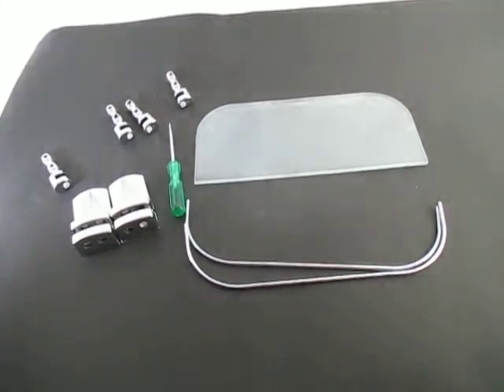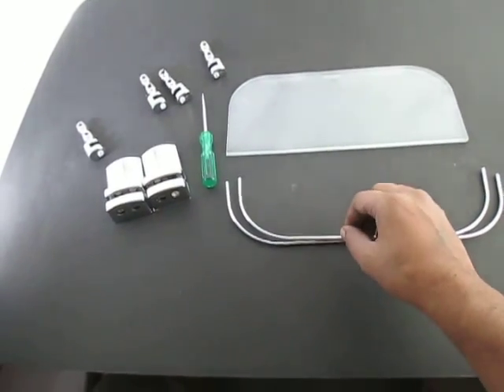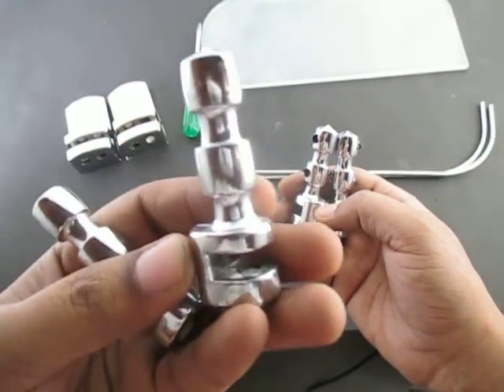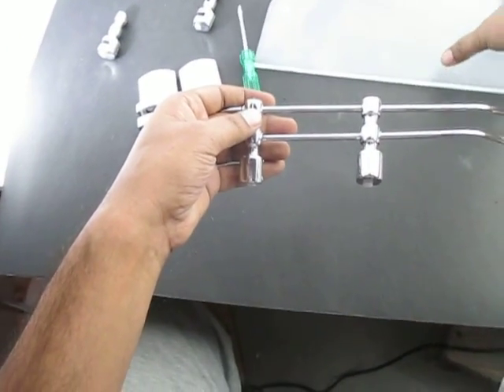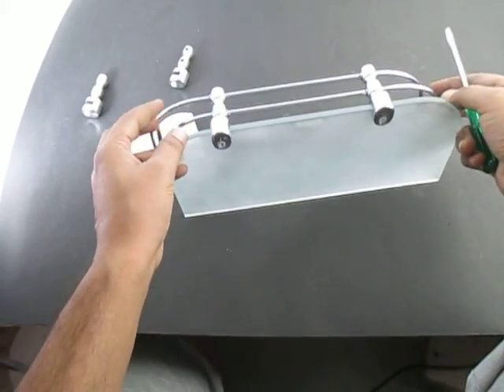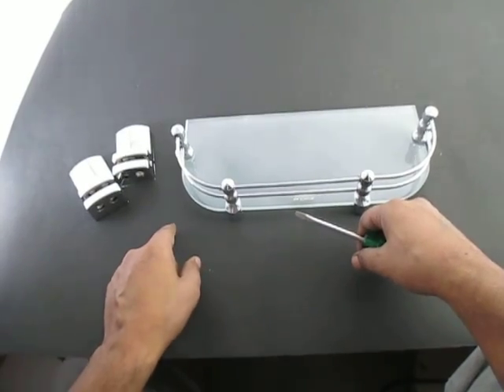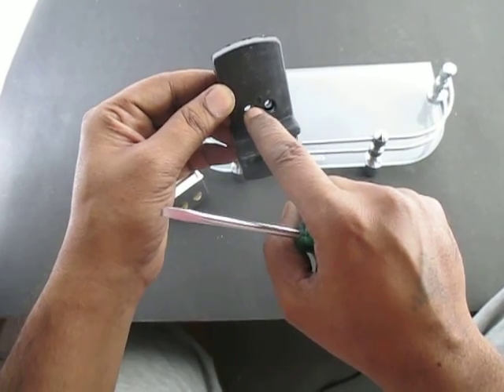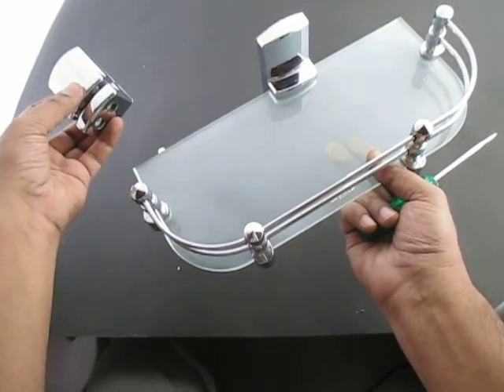Assembling of Glass Straight Shelf By Royal Indian Craft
Royal Indian Craft presents a demonstration , How to assemble and install Glass Straight Shelf. When you purchase glass shelf online , then you receive a glass shelf which need to be reassembled . If some one assembling first time then it becomes a daunting task for him/her. Here we will guide you step by step that how to reassemble and install a Glass shelf.